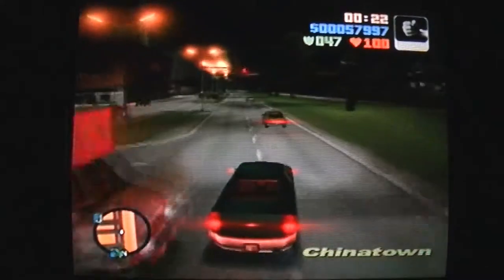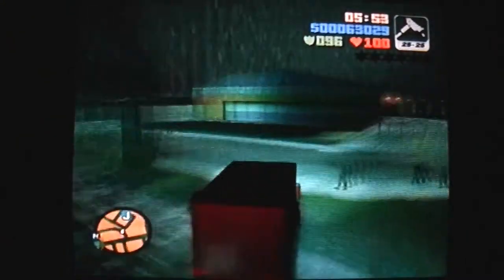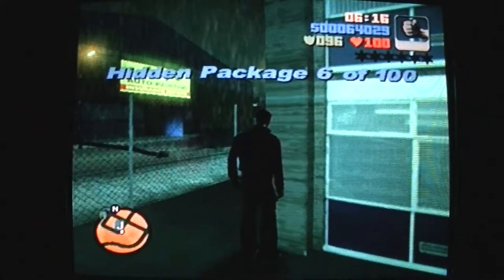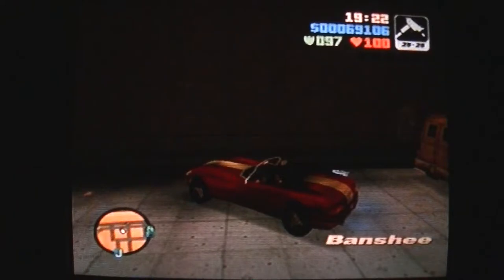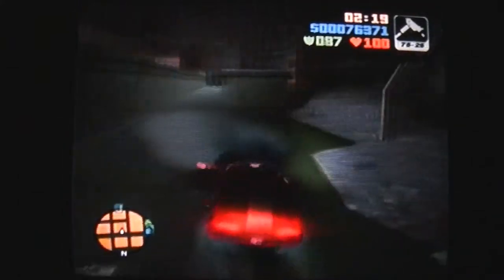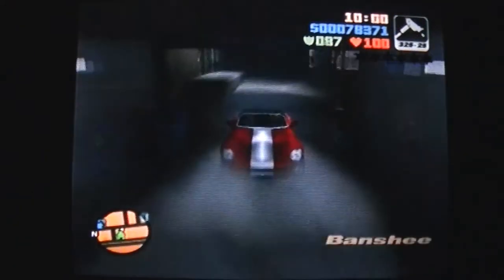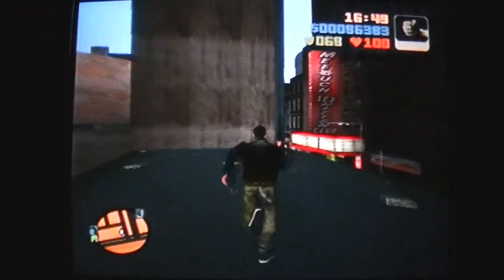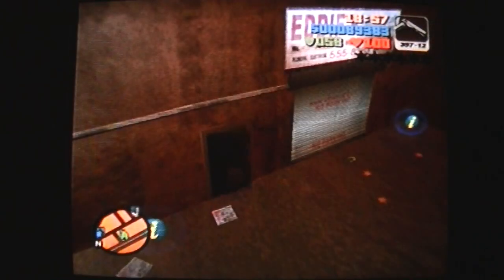Let's 100% GTA3 (PS2) - 3 - Portland Hidden Packages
Starting the Hidden Package collecting.